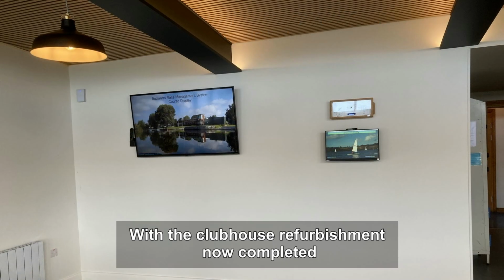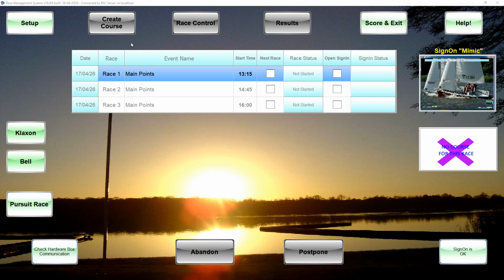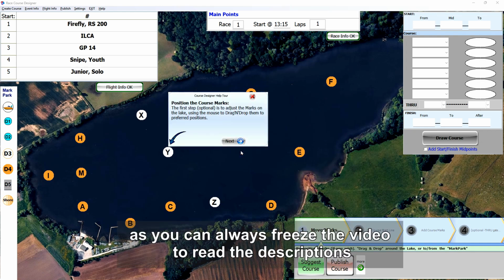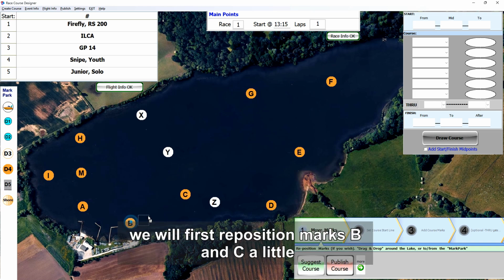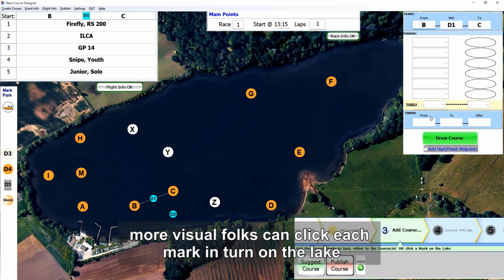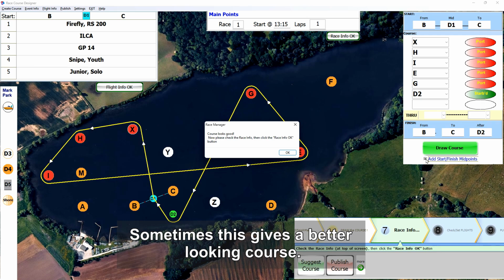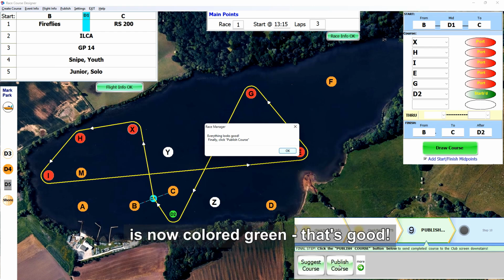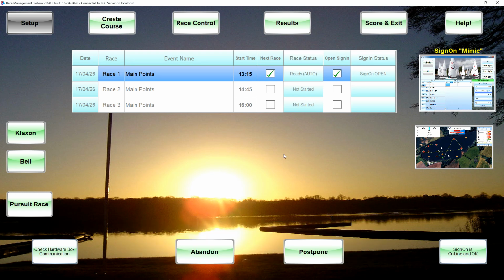RMSCourseDesigner Part1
The 2026 new Course Designer App. for the Budworth Sailing Club RMS
This video shows the basics: Create a course for a race, then  publish it to the large Course Display screen in the clubhouse!
The second video will show how to easily update a course; load a previous course or choose a "Suggested Course"; how to quickly switch between drawing and moving marks; handle complex courses with different Start and Finish lines and more...